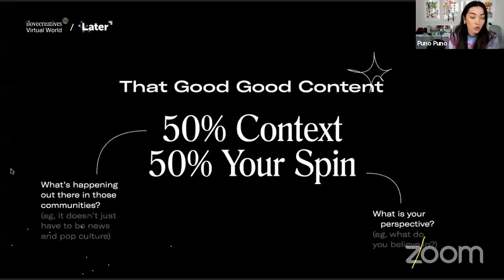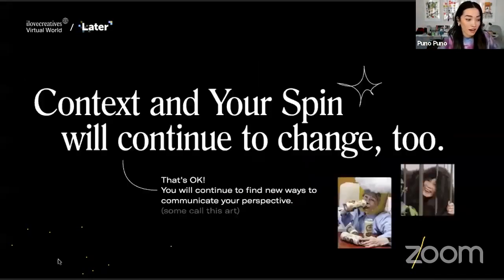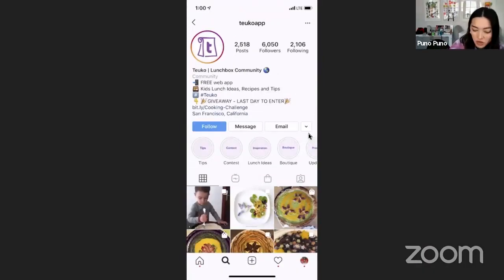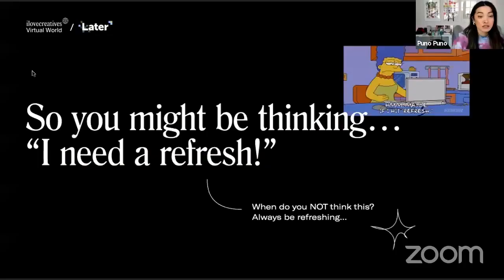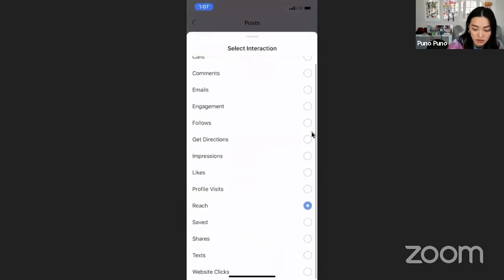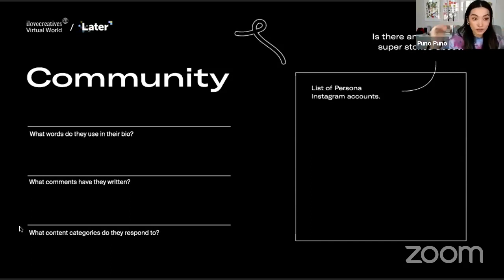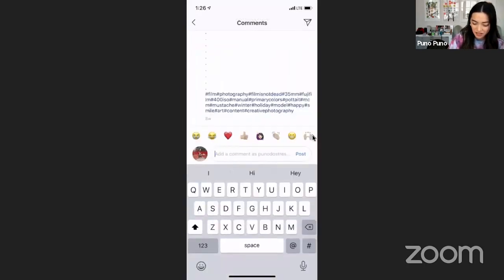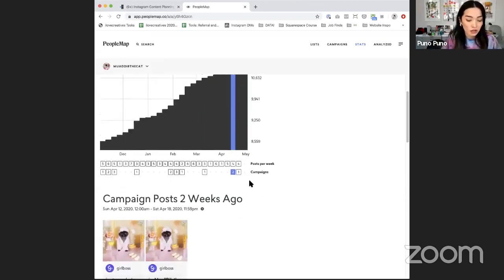Find Your Instagram Community – Live with Puno! | Virtual World Event 🌎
In this Virtual World Live Event, join Puno (@punodostres) in a bite-sized lesson on how to build an authentic Instagram community, for realz. 📱We've got a pretty snazzy Instagram Content Planning Course coming up, so we teamed up with Later (@latermedia) to give you this live, now recorded, sneak preview. ✨

Watch the live event and Puno will walk you through how to identify your target audience, find rabbit holes 🕳️ and build your brand book. She also answers live Q&A's from our community – woo hoo!

Originally recorded LIVE on Zoom April 29, 2020

🌎 Like whatcha see? Sign-up for more Virtual World Events